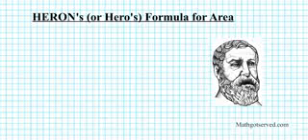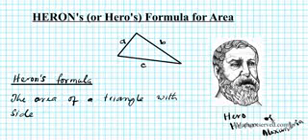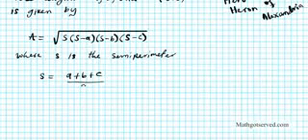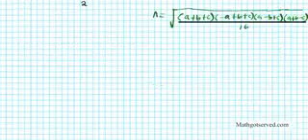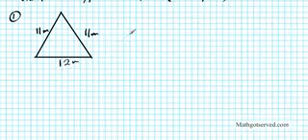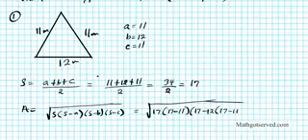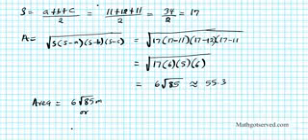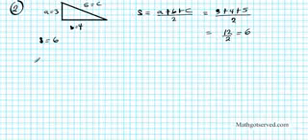Heron's (hero's) Formula area of a triangle Aeolipile SSS Geometry Trigonometry